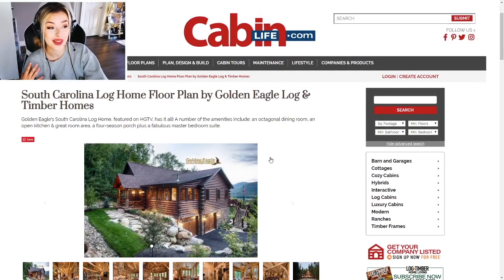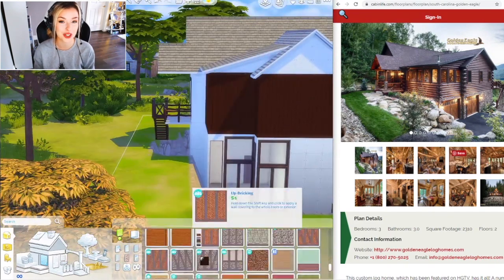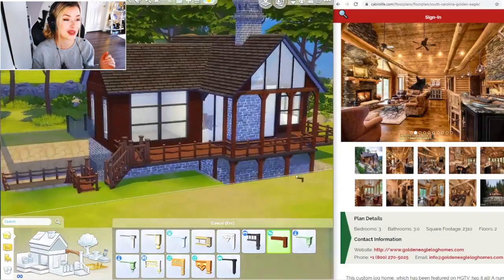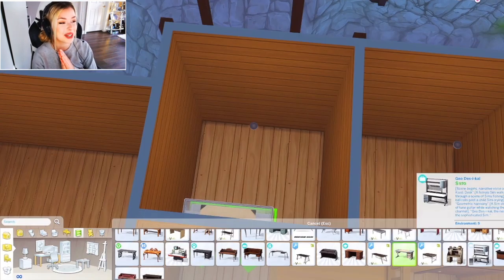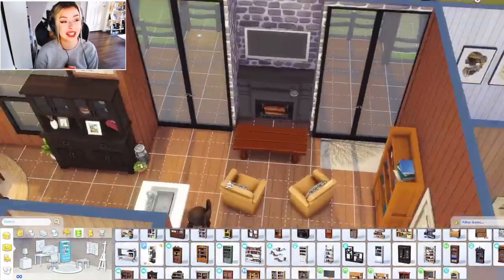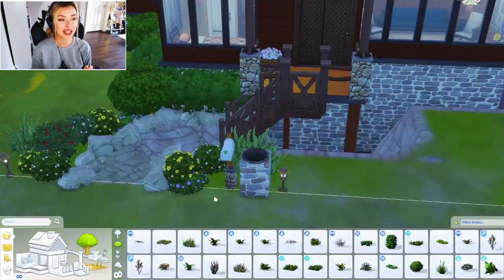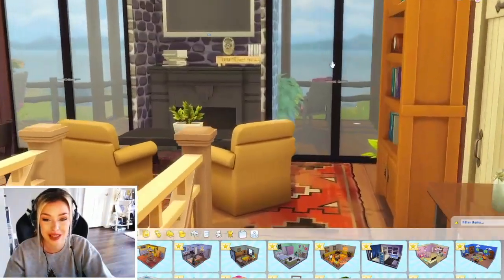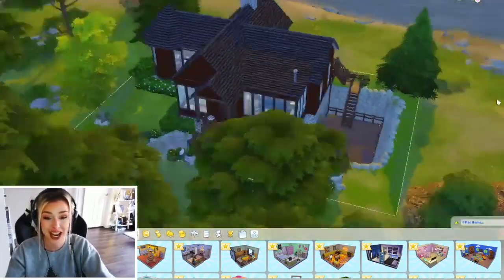Recreating a Real Life House & Floor Plan BUILD CHALLENGE in The Sims 4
Let's play The Sims 4! I tried recreating a real life house floor plan in this build challenge! In this challenge, a cabin floor plan will be deciding my build. These sims build challenges just keep getting harder and harder 😅OPEN FOR LINKS!

Gallery: Sydneymacoretta